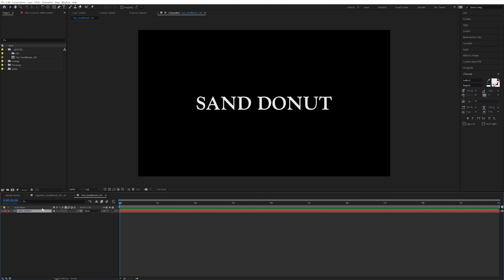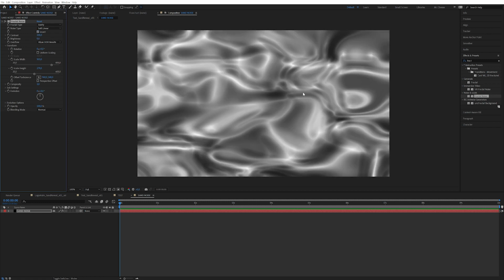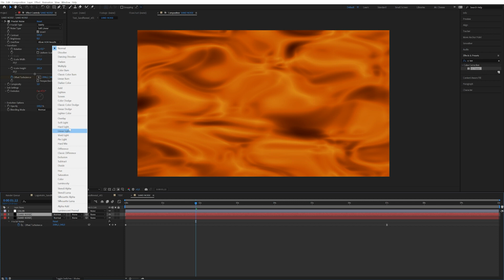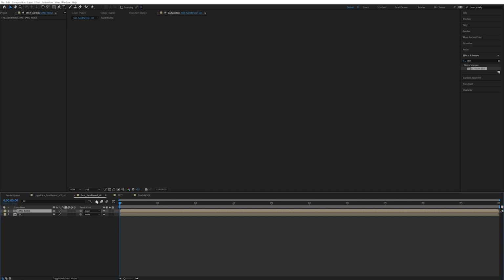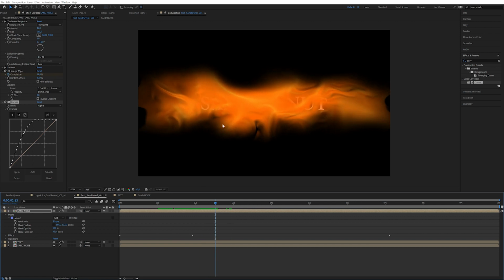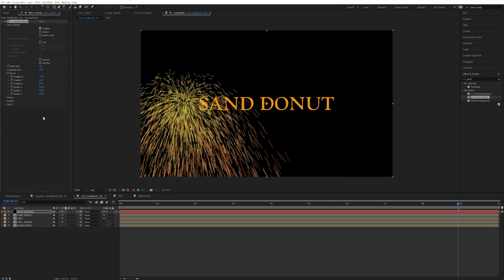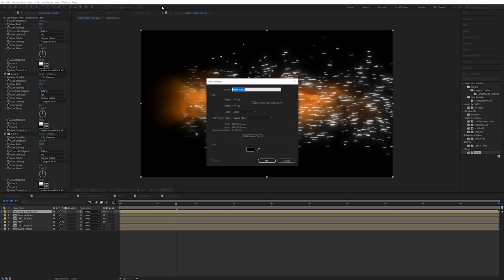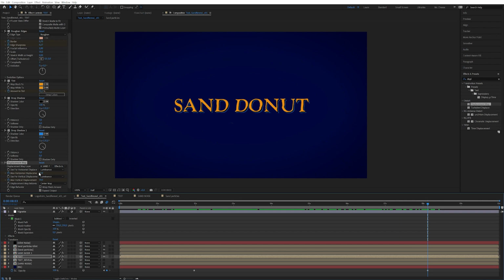Cinematic Text Reveal with Sand - After Effects Tutorial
Sand isn't great in a ham-cheese sandwich, BUT it does make for a decent logo reveal. With some noises and other miscellaneous effects we can create a procedural transition.

STUFF I USED IN THIS TUTORIAL:
FREE "knoll unmult" plugin (To remove black color):

EXPRESSIONS:
Applies an continuous animation to the first dimension in a property with multiple dimensions E.g. Scale, position, etc:
[time*100,0]

Applies an continuous animation to the first dimension in a property with multiple dimensions, while also applying the original value of the property E.g. Scale, position, etc:
value + [time*100,0]

Chapters:
00:00 Intro
00:13 Create and animate text
02:20 Creating sand effect
09:35 Sand reveal effect
12:48 Text reveal effect
15:22 Sand particles
18:14 Sand glints
20:36 Final text effects